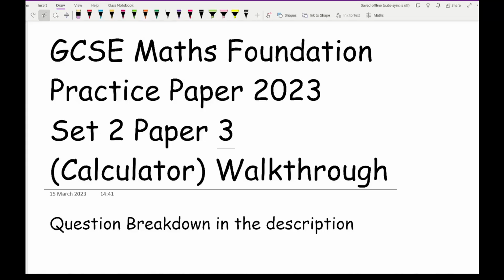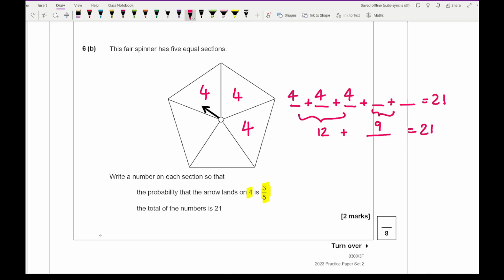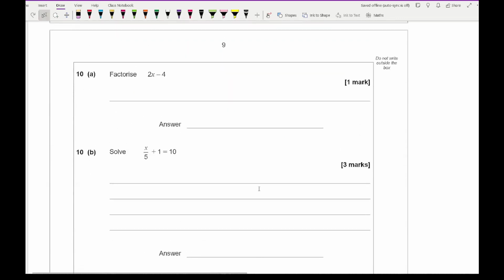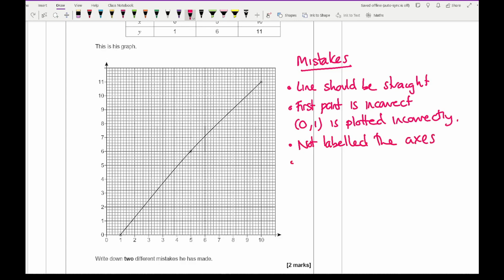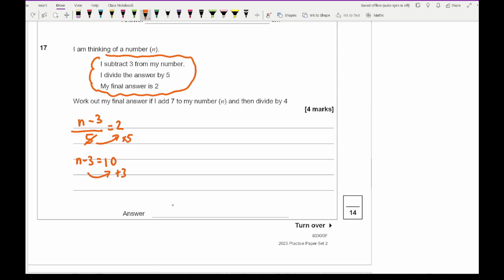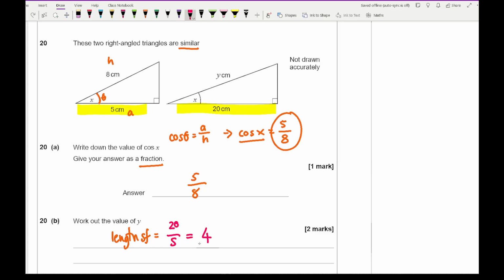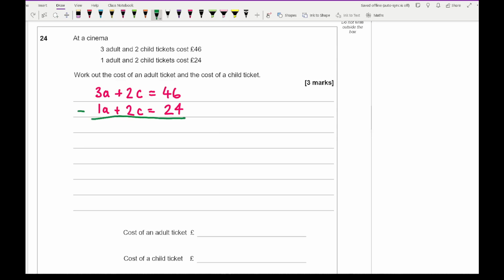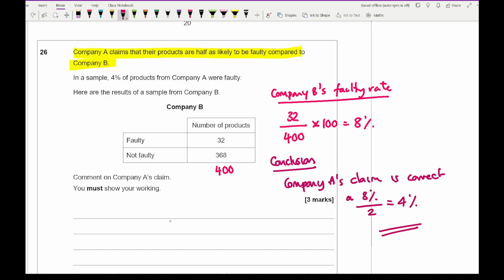GCSE Maths Practice Paper 2023 Foundation Set 2 Paper 3 (Calculator) Walkthrough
Question Breakdown

1(a)  Percentage Fraction
1(b) Fraction Decimal
2 Rounding
3 Money problem
4 Fraction shading
5(a) Negative numbers
5(b) Negative numbers
6(a) Probability
6(b) Probability and range problem
7 Fractions Ratios
8(a) Rectangle properties and plotting coordinates
8(b) Triangle properties and plotting coordinates
8(c) Ratio of areas
9(a) Deduce one quantity as a fraction of another
9(b) Using fraction of a quantity
10(a) Difference of two squares
10(b) Solve linear equation involving a fractional coefficient
11 Map scale
12(a) Fibonacci sequence
12(b) Fibonacci sequence
13 Linear graph
14 Area of quarter-circle
15 Simple interest
16 Area problem
17 Inverse operations problem
18(a) Angles
18(b) Angles
19 Error interval
20(a) Trigonometric ratios
20(b) Similar shapes
21 Mean problem
22(a) Gradient
22(b) y-intercept
23(a) Probability
23(b) Probability
24 Simultaneous equations
25 Area and percentage
26 Proportion using data
1(a) Percentage Fraction
1(b) Fraction Decimal
2 Rounding
3 Money problem
4 Fraction shading
5(a) Negative numbers
5(b) Negative numbers
6(a) Probability
6(b) Probability and range problem
7 Fractions Ratios
8(a) Rectangle properties and plotting coordinates
8(b) Triangle properties and plotting coordinates
8(c) Ratio of areas
9(a) Deduce one quantity as a fraction of another
9(b) Using fraction of a quantity
10(a) Difference of two squares
10(b) Solve linear equation involving a fractional coefficient
11 Map scale
12(a) Fibonacci sequence
12(b) Fibonacci sequence
13 Linear graph
14 Area of quarter-circle
15 Simple interest
16 Area problem
17 Inverse operations problem
18(a) Angles
18(b) Angles
19 Error interval
20(a) Trigonometric ratios
20(b) Similar shapes
21 Mean problem
22(a) Gradient
22(b) y-intercept
23(a) Probability
23(b) Probability
24 Simultaneous equations
25 Area and percentage
26 Proportion using data